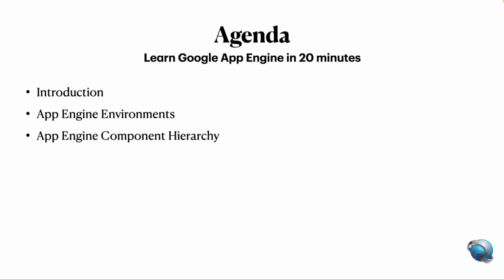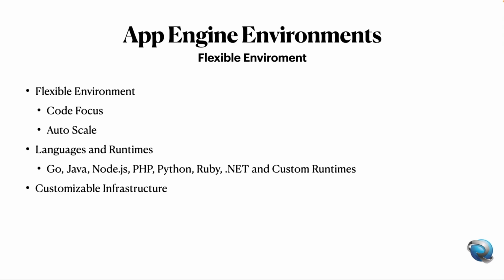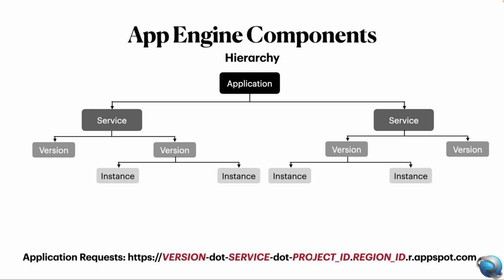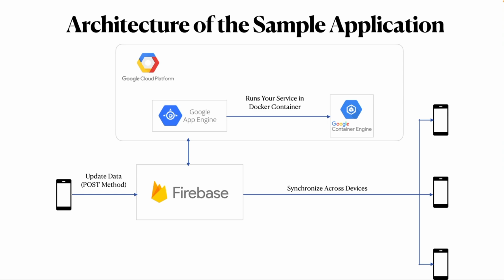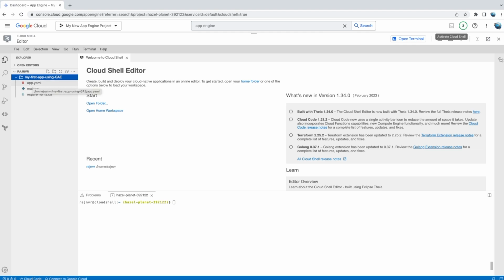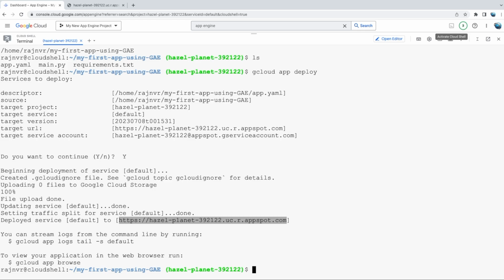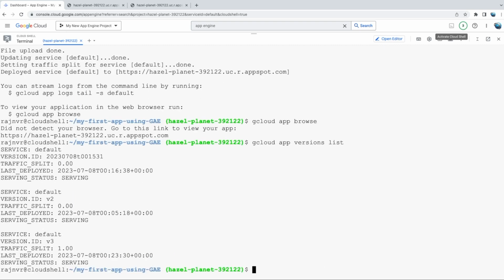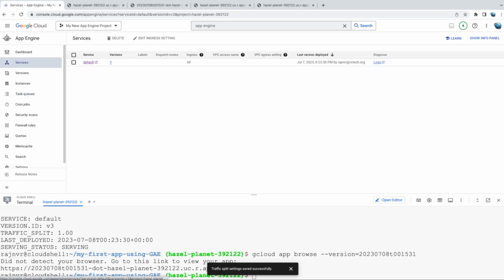Mastering Google App Engine: Building and Deploying Web Applications with Python and Flask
Welcome to our YouTube video, where we dive into the basics of Google App Engine! This tutorial covers everything you need to know about the standard and flexible environments, explore the components hierarchy, and build a simple web application using Python code and the Flask framework.

We leverage the PyCharm Community Edition to write our Python code, creating a web application with the powerful Flask framework. We guide you through the process step by step, making it easy for beginners to follow along.

Once our code is ready, we transition into the Google Cloud Code Editor, where we demonstrate how to deploy our application to Google App Engine seamlessly. Watch as we deploy the code and witness the successful launch of our application in the browser.

But that's not all! We go a step further and showcase the versatility of Google App Engine by creating multiple versions of our application. We test traffic splitting, explore the concept of versions, and even dive into managing instances. It's an exciting journey that illustrates the flexibility and scalability of Google App Engine.

Whether you're a beginner or an experienced developer, this video is designed to provide a comprehensive understanding of Google App Engine and its various components. By the end, you'll have the knowledge and confidence to build, deploy, and easily manage your applications.
So join us on this educational adventure as we unlock the potential of Google App Engine and empower you to create exceptional web applications.

Let's dive into the world of Google App Engine together!

0:00 Introduction
1:07 Agenda
1:35 Overview of Google App Engine
2:39 App Engine Environments
5:25 Component Hierarchy
8:03 Comparison between Standard and Flexible Environment
9:02 Build & Deploy an App in GAE
11:07 Lab - How to build and deploy a Python App into GAE
23:55 Conclusion